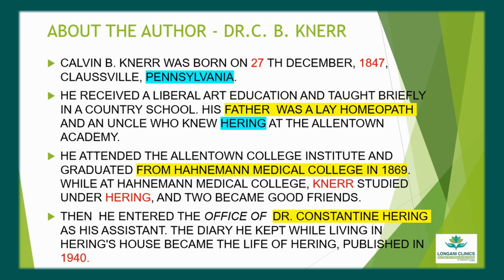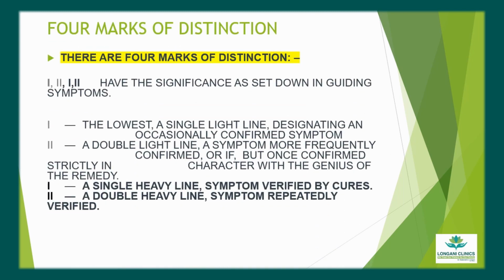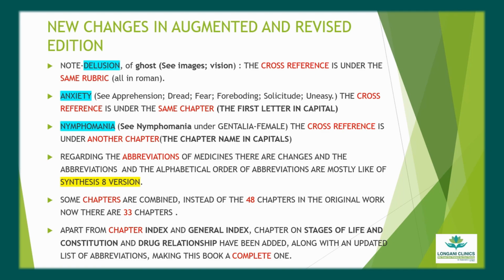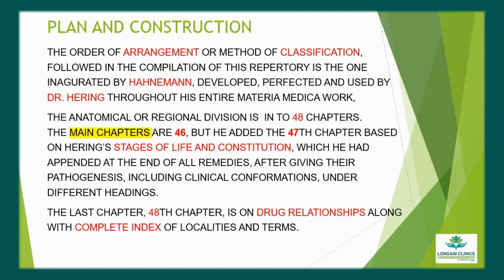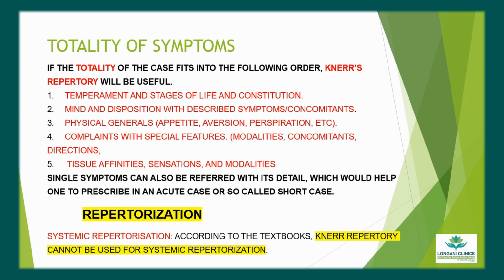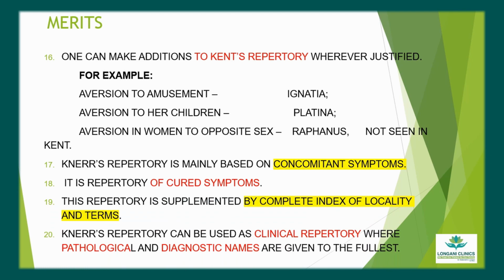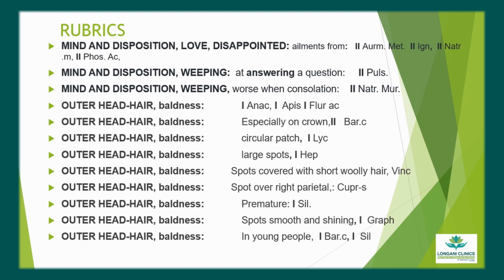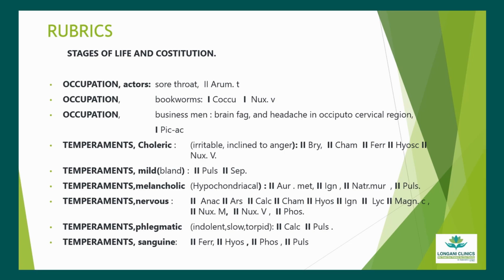KNERR’S REPERTORY–DR. CALVIN B. KNERR, EXPLAINED BY DR. KEDARNATH A. LONGANI–MD(HOM) LONGANI CLINICS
REPERTORY OF HERING’S GUIDING SYMPTOMS OF OUR MATERIA MEDICA, is compiled by Dr. C. B. KNERR. It is a concordance repertory. It was published in 1896. There are total 408 medicines. It is a useful repertory in practice if studied well.